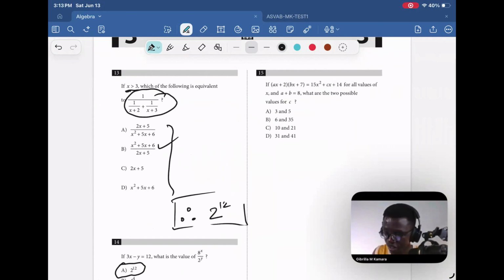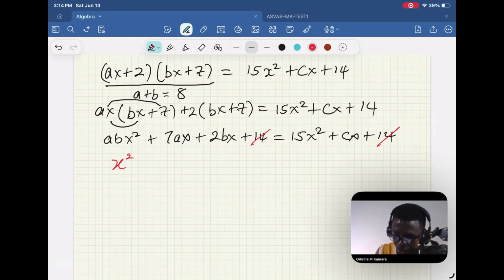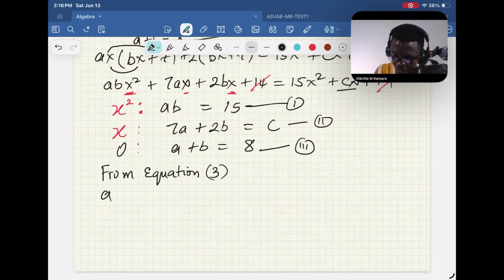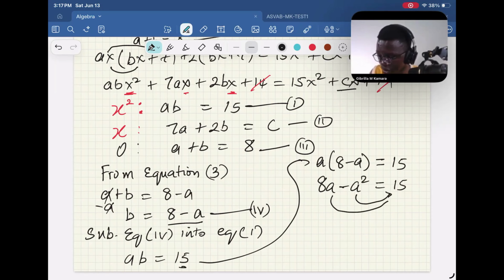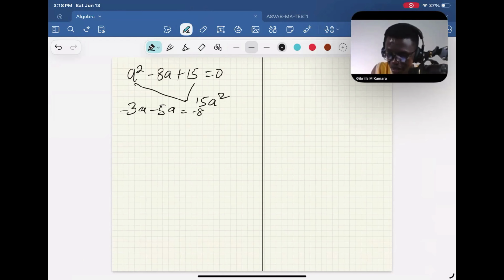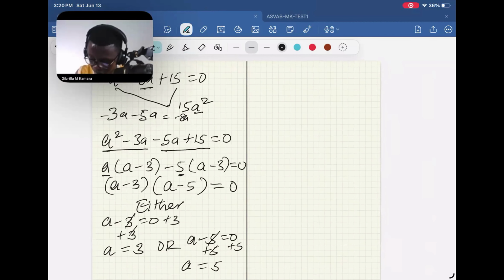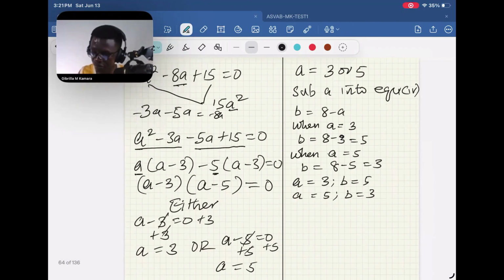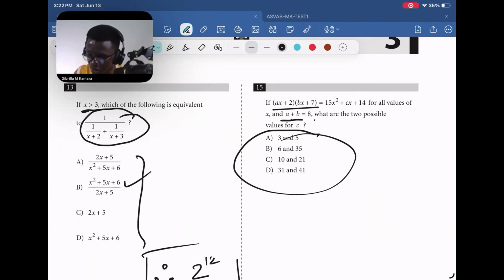Can You Solve This Hard SAT Math Question? Find the Value of c.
Think you're good at algebra? 🤔 Try solving this challenging expansion and comparing coefficients question before watching the solution!

In this video, we'll solve:

If (ax + 2)(bx + 7) = 15x² + cx + 14 and a + b = 8, what are the two possible values of c?

This problem tests your understanding of:

Expanding binomials
Comparing coefficients
Quadratic expressions
Algebraic reasoning
Multiple-choice strategies

Whether you're preparing for the SAT, ACT, GCSE, WAEC, IGCSE, A-Level, or any competitive exam, this lesson will strengthen your algebra skills.

💬 Pause the video first and comment your answer before watching the solution!

Can You Solve This Hard SAT Math Question?

One of the Hardest SAT Math Questions Explained

SAT Math Practice: Find the Value of c

The SAT Math Question That Stumps Students

Hard SAT Polynomial Question | Find the Value of c

Can You Solve This SAT Algebra Question?

SAT Math Challenge: Only Top Students Get This Right

Hardest SAT Algebra Problem? Let's Solve It

SAT Math: Expand & Find the Value of c

SAT Math Problem Solving | Polynomial Challenge